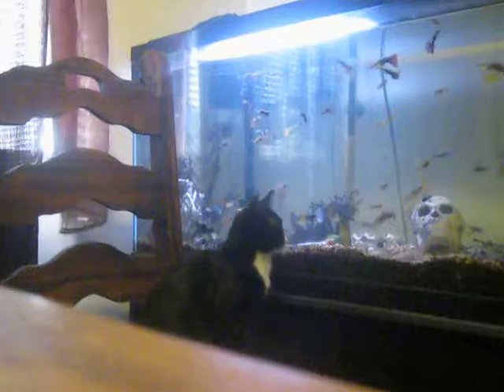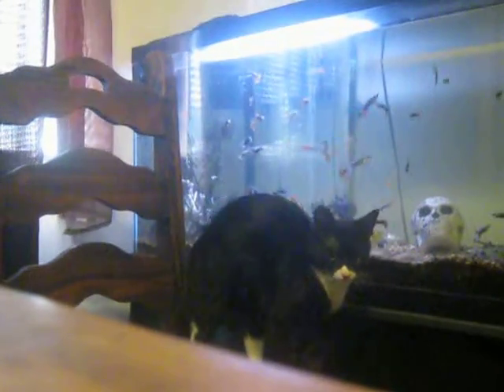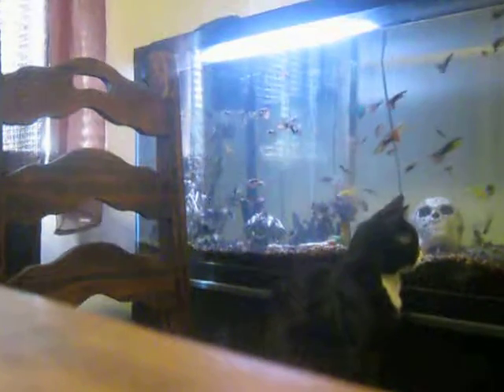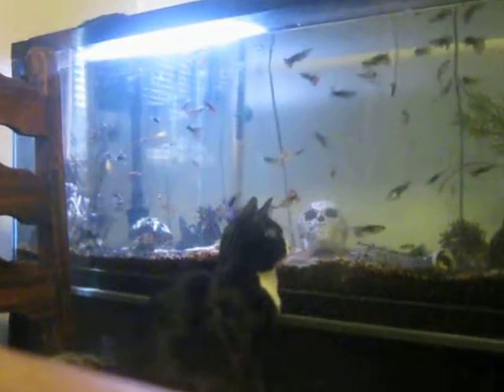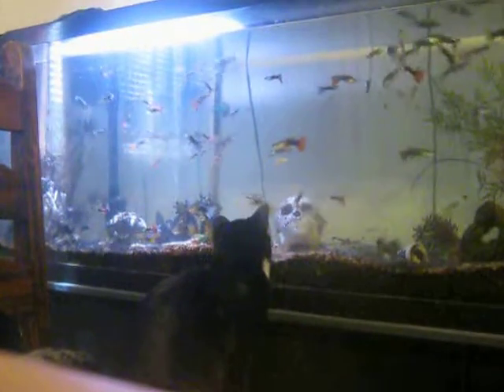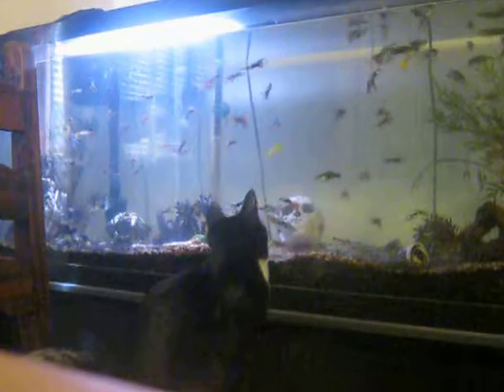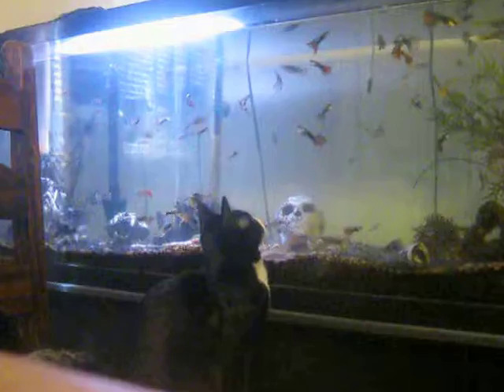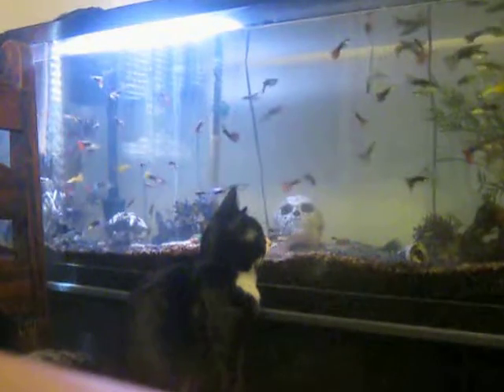Roami watching kit-tv